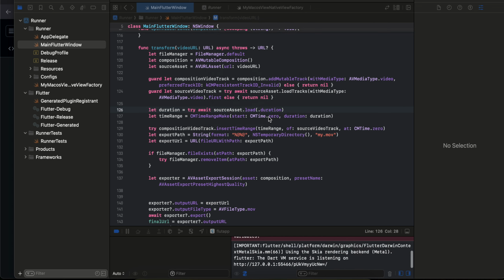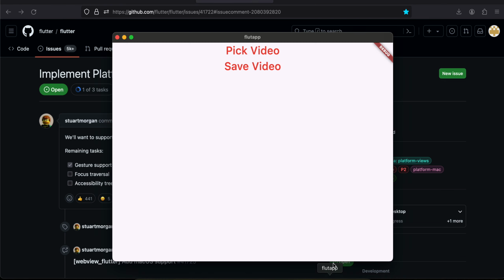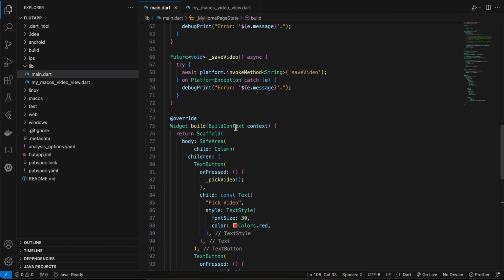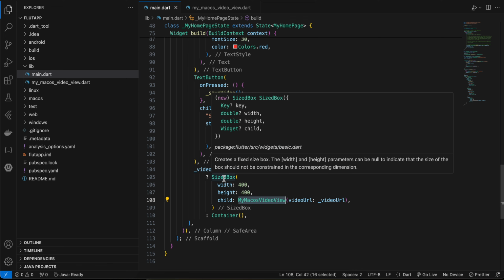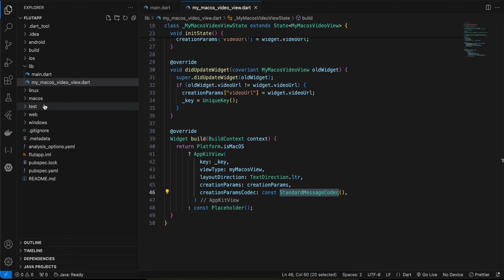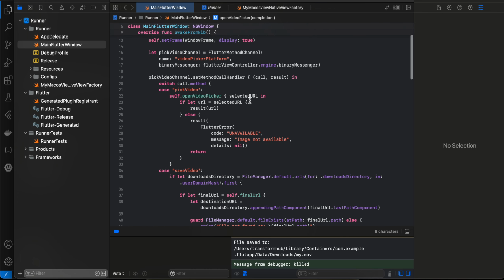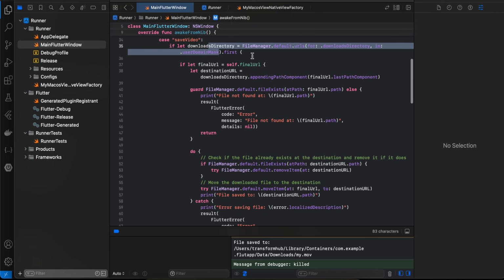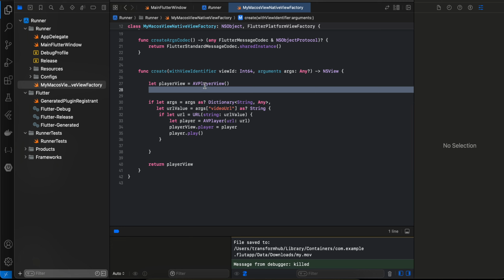How to Remove Audio From Video in a Flutter macOS app